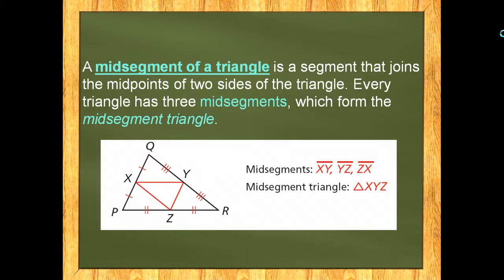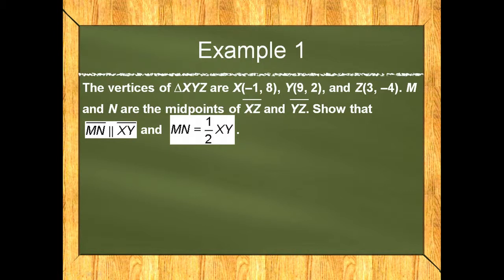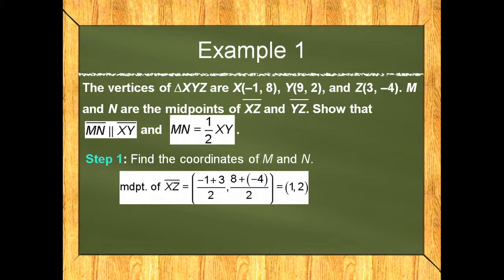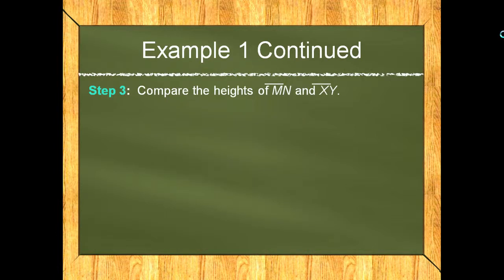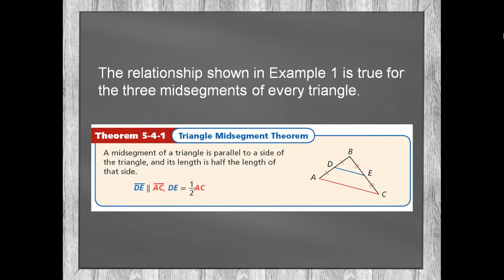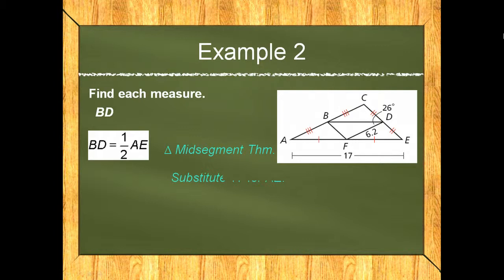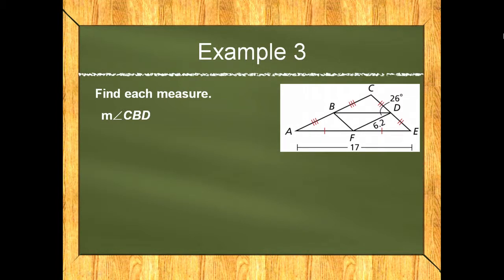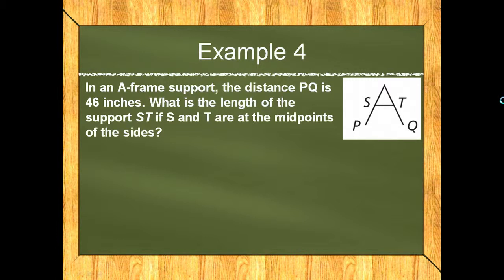Lesson 24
Triangle Mid-segment Theorem